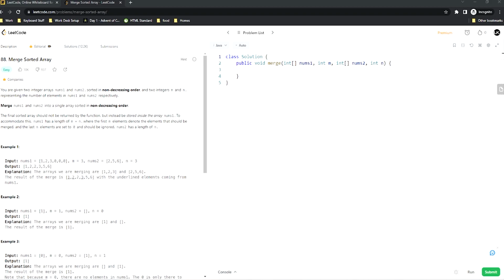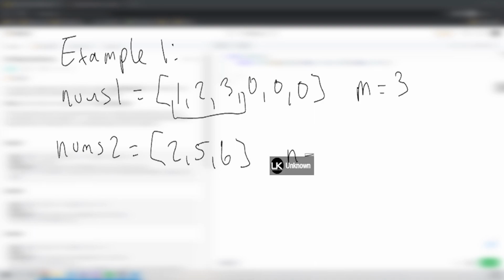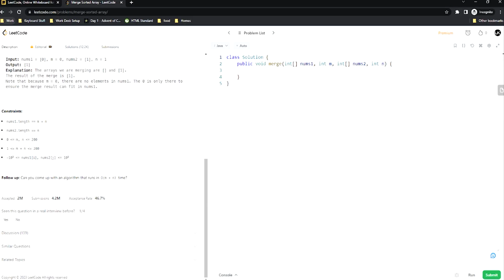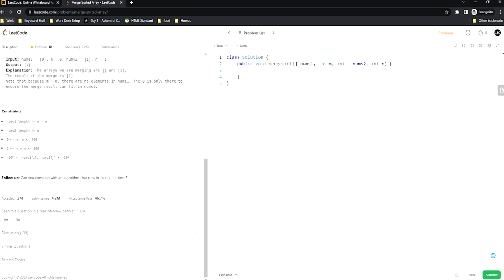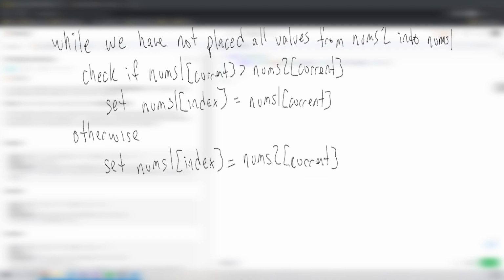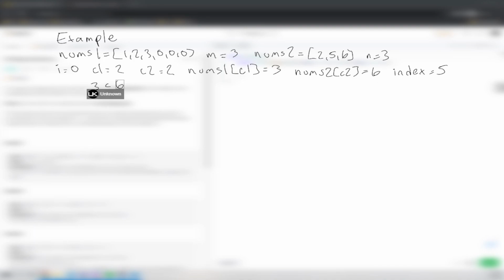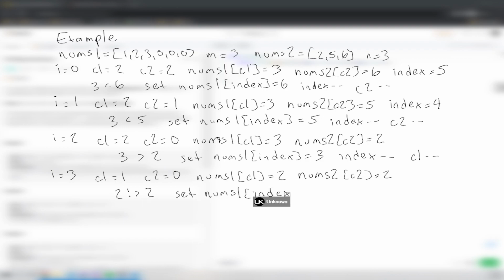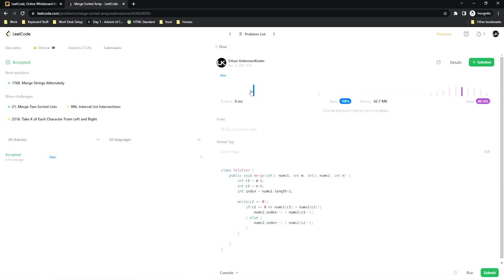LeetCode Problem 88. Merge Sorted Arrays || Java Solution Walkthrough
In this video, we are going over the problem 88. Merge Sorted Arrays where the goal of the problem is to take the two arrays and compare their values one by one to determine where to place them back into the original nums1 array.

We can use our knowledge of the problem to make an O(n) solution that allows us to edit the nums1 array in place. Going back to the description of the problem, they tried to make it very clear that the arrays were sorted for us with the smallest numbers first and the largest numbers last. Similarly to how to compared which numbers were smaller, we could also go backwards through the arrays checking which number is larger, this would allow us to keep track of the order without the need of a temporary array.